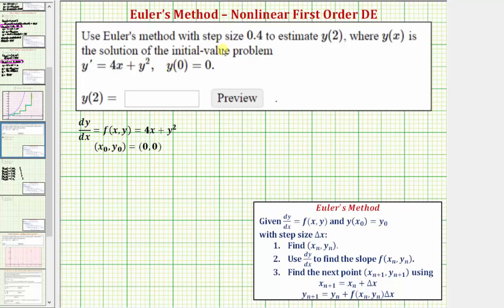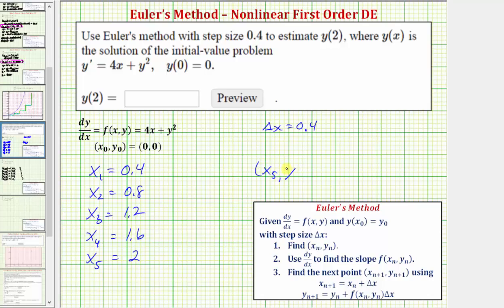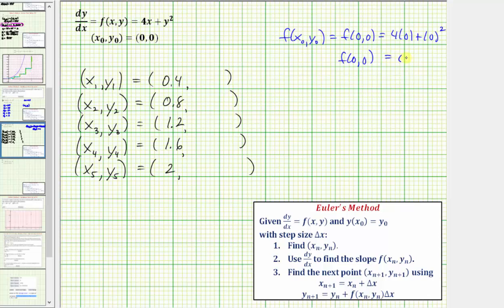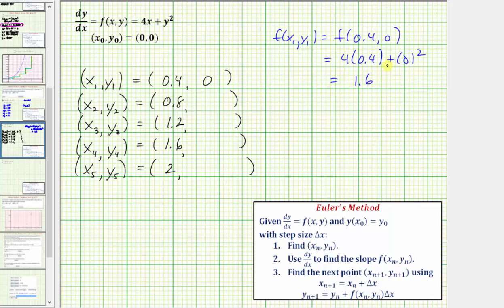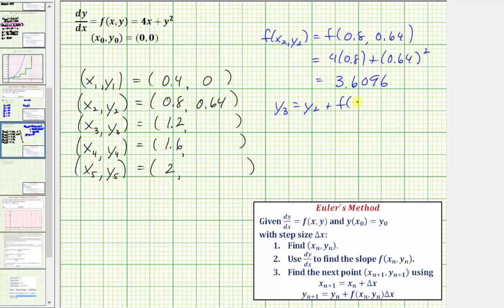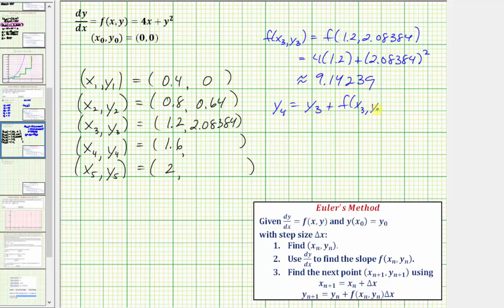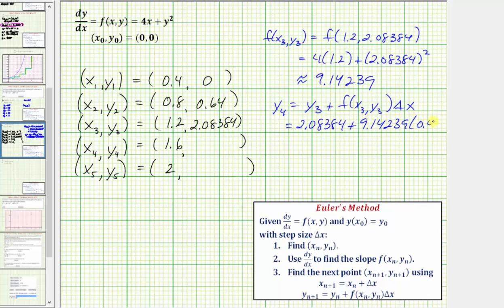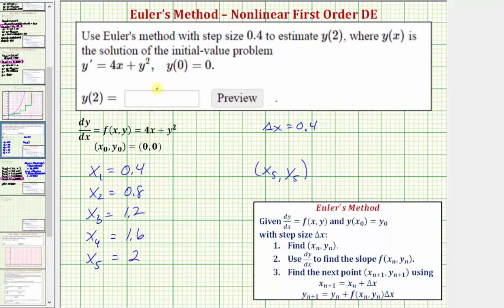Approximate a Function Value of a Solution to a DE Using Euler's Method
This video explains how to approximate the solution to a nonlinear first order differential equation using Euler's method.